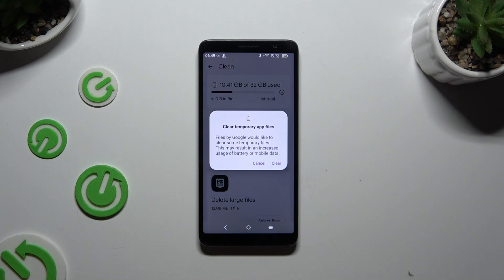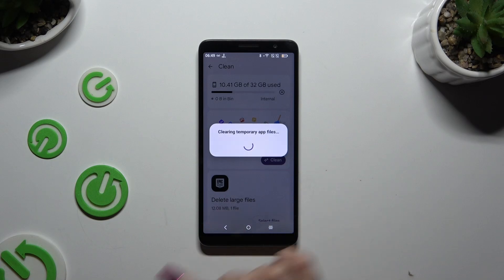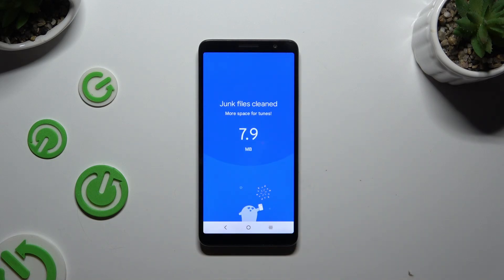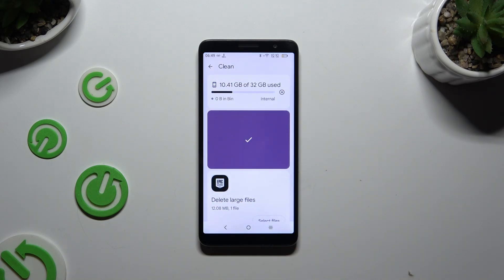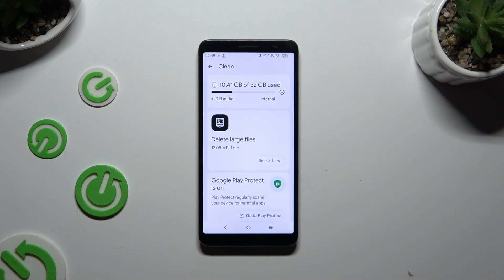TCL 501 - How to Clean Storage | Free Up Space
Hello! In this video, we’ll guide you through the process of cleaning storage on your TCL 501. Freeing up space on your device can improve performance and create room for new apps and files. Watch our step-by-step tutorial to learn how to efficiently manage your storage.

How to Clean Storage on TCL 501?
Freeing Up Space on TCL 501?
How to Manage Storage on TCL 501?